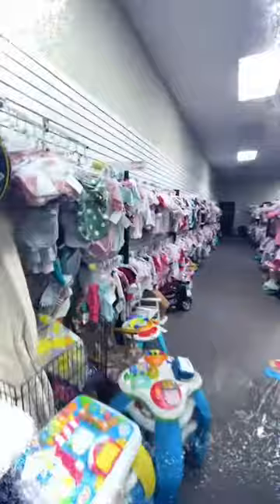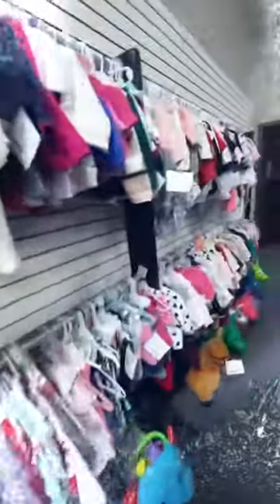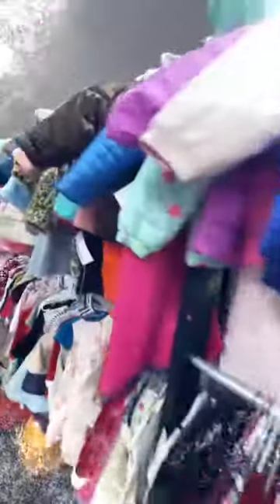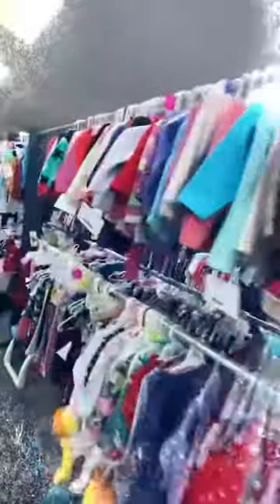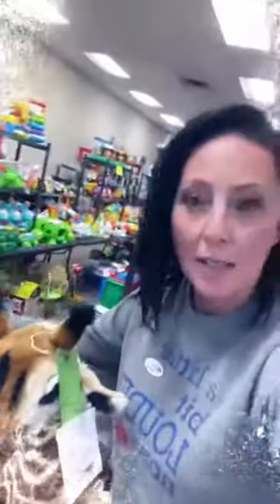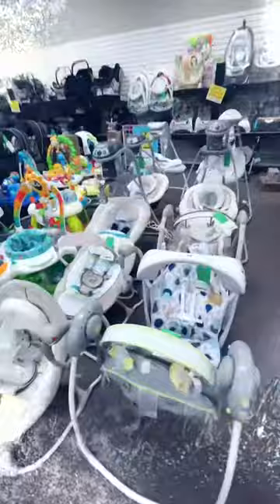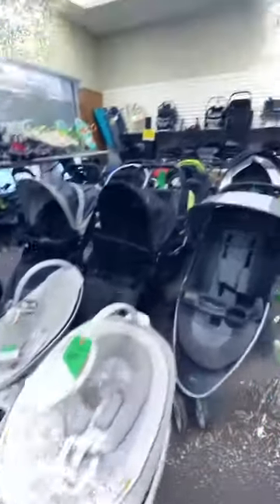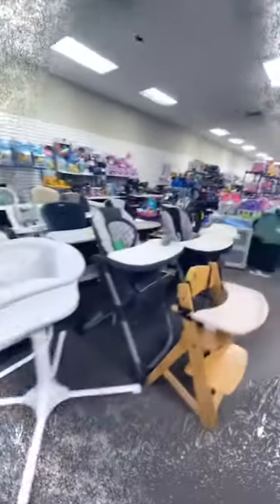🔥I͓̽T͓̽’͓̽s͓̽ ͓̽O͓̽U͓̽R͓̽ ͓̽B͓̽I͓̽G͓̽G͓̽E͓̽S͓̽T͓̽.͓̽ ͓̽S͓̽A͓̽L͓̽E͓̽.͓̽ ͓̽E͓̽V͓̽E͓̽R͓̽.͓̽🔥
Grab your besties👯‍♀️ & make a plan to shop THIS. WEEKEND. ONLY!

⭐️NOVEMBER 5-7!⭐️
| BABY | KIDS | TOYS | GEAR |
𝗦𝗔𝗟𝗘 𝗛𝗢𝗨𝗥𝗦:
✅Friday, 11/5: 9AM - 7PM
✅Sat, 11/6: 10AM - 4PM
𝗪𝗛𝗘𝗥𝗘: 4235 Transit Rd, Williamsville NY 14221 {Behind TJMaxx in Transitown Plaza}
⬇️ 𝙆𝙉𝙊𝙒 𝘽𝙀𝙁𝙊𝙍𝙀 𝙔𝙊𝙐 𝙂𝙊:⬇️
🛍 Bring your own bag or basket!
♻️ Proud to be an Eco-friendly event!
👉 All sales final. Inspect prior to purchasing.
😷Masks suggested. Req’d for non-vaccinated guests.

𝗖𝗢𝗡𝗦𝗜𝗚𝗡 𝗪𝗜𝗧𝗛 𝗨𝗦: Want more info on how we can help YOU turn it ALL into 💵💵💵? ⤵️⤵️